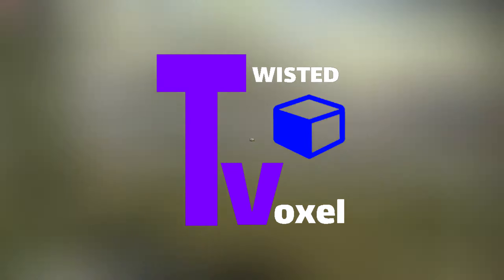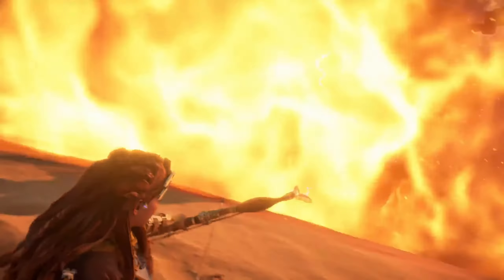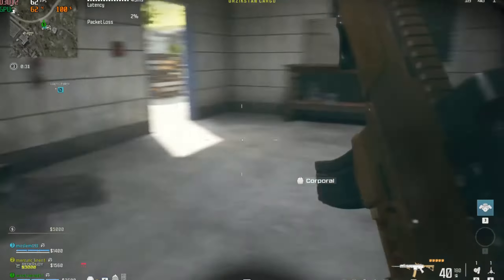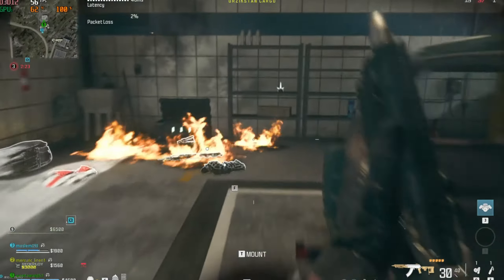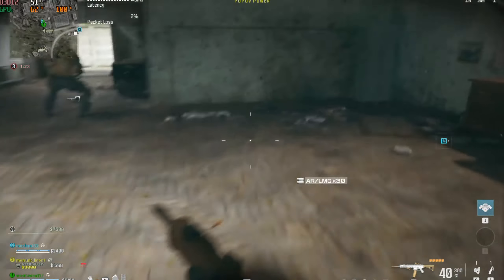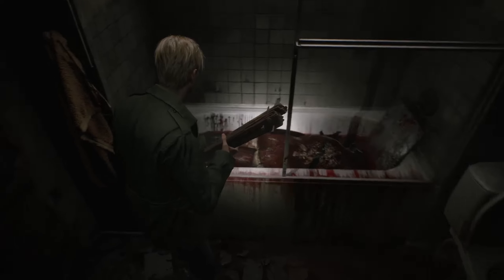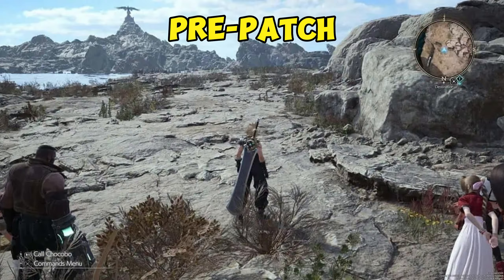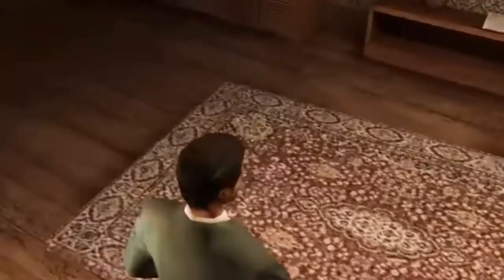Gaming News Roundup: PS5 UI Update, Silent Hill 2 Remake Rating, Max Payne 1 & 2 Remake Budget, More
Stay updated with the latest gaming news! Learn how to optimize Horizon Forbidden West on PC, explore the new PS5 UI update featuring live wallpapers and widgets, discover the Mature rating for Silent Hill 2 Remake, compare graphics in Final Fantasy VII Rebirth 1.020, uncover the budget for Max Payne 1 & 2 Remake, and delve into the 4K menu update for Metal Gear Solid Delta.